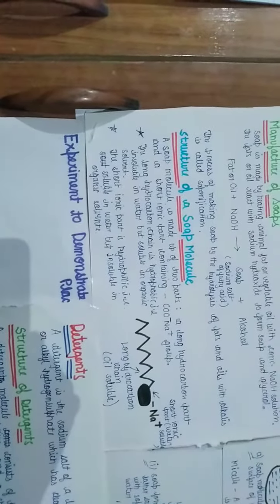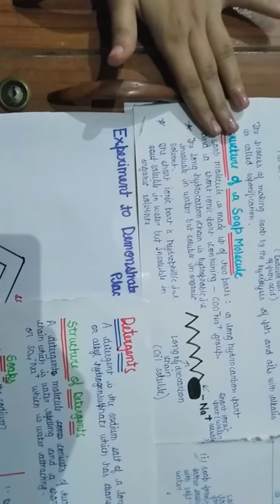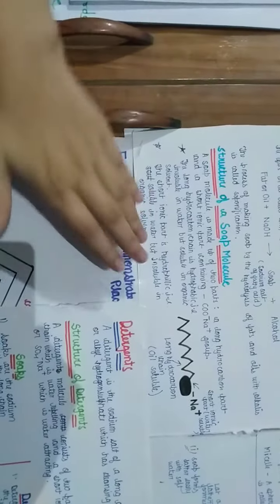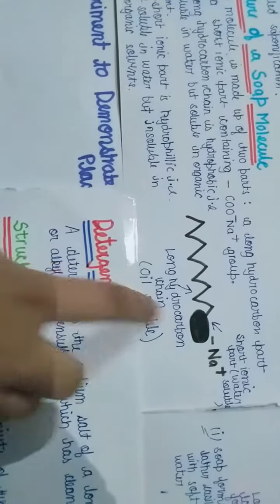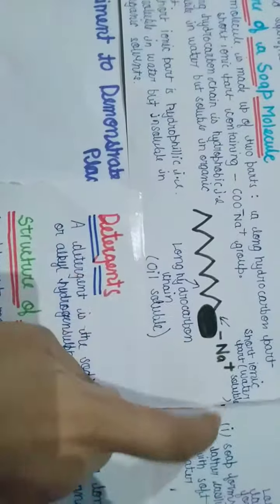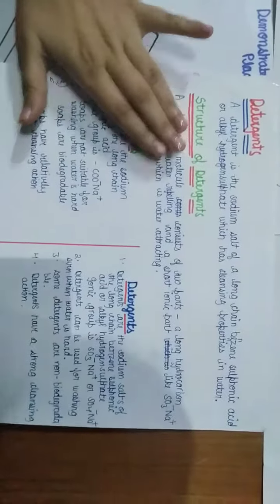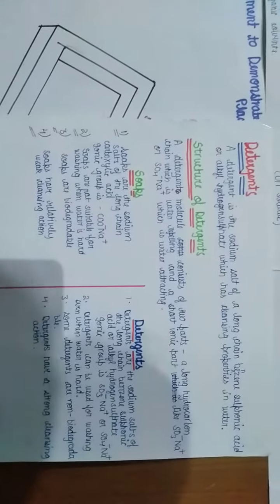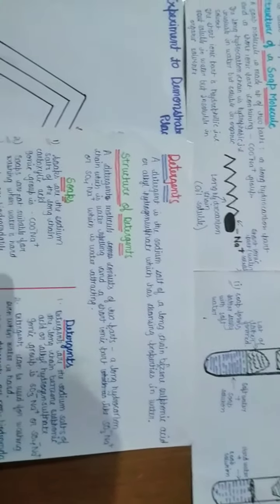Carbon & it's compounds-Soaps & Detergents class 10 CBSE